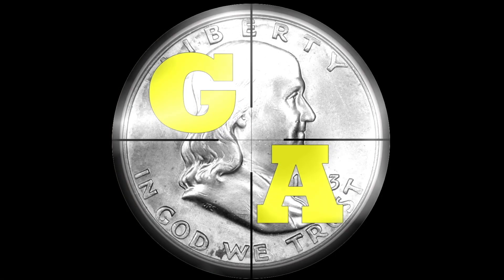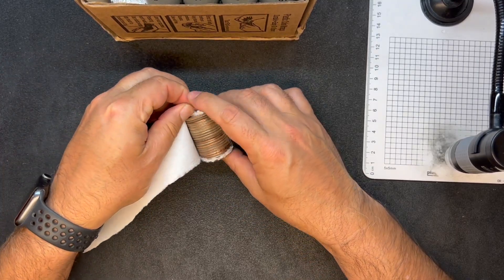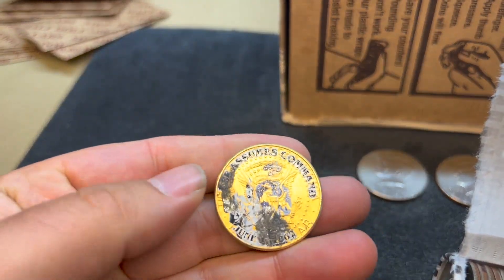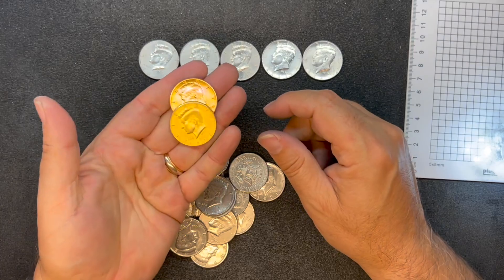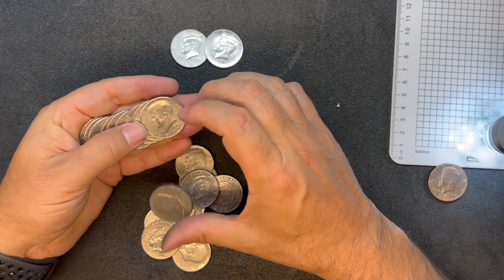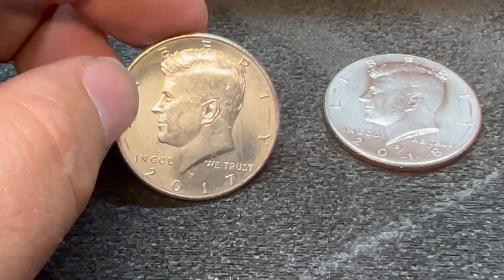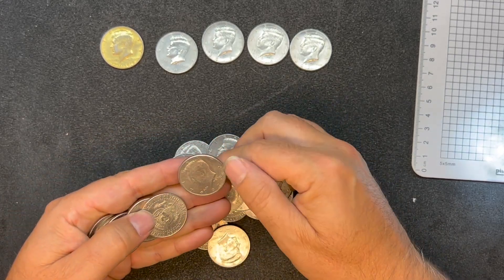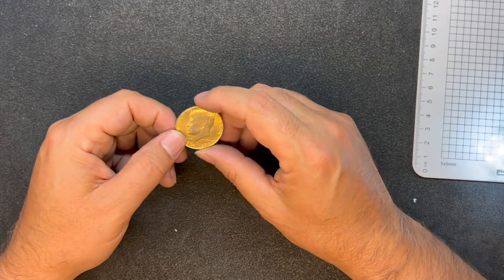$1500 Half Dollar Hunt - Hunting for Silver and we found GOLD!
Make your Coin Roll Hunts more interesting, use this document as a quick reference guide for errors and varieties

If you want or need any of the items for your coin roll hunting or numismastic needs, please consider using my Amazon affiliate link (DISCLAIMER: I do make a small percentage of each sale when the below links are used):
Bring back the dates on your nickels
Make that Silver Shine with eZest
2022 Redbook
My Digital Microscope
My Digital Scale
Versatile Coin Capsules
Semi-Pro Microphone
Apple Camera Dongle to connect pro Microphone
Creality Ender 3 V1 3D Printer

Send Mail to:
GASH PM